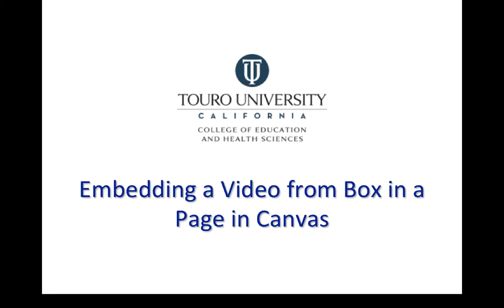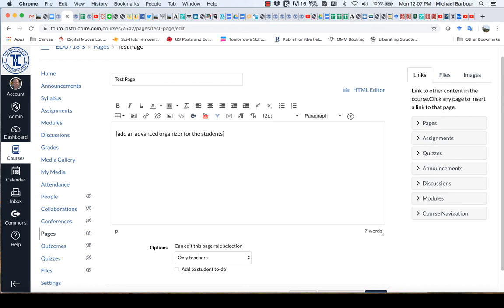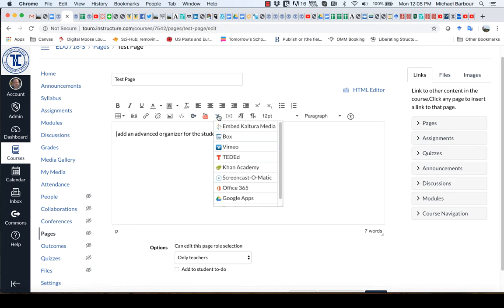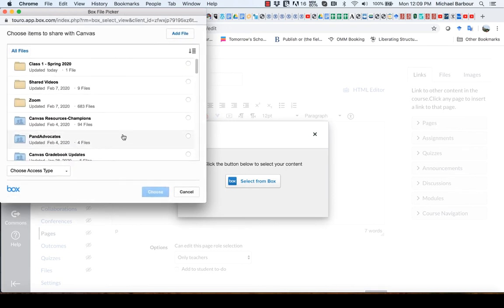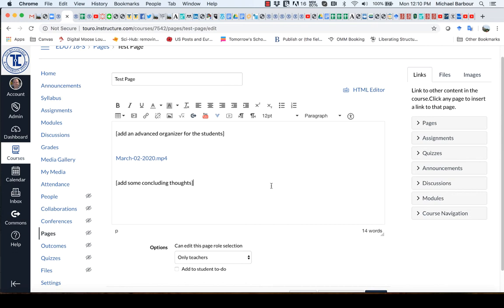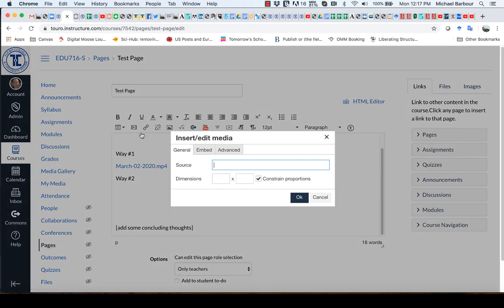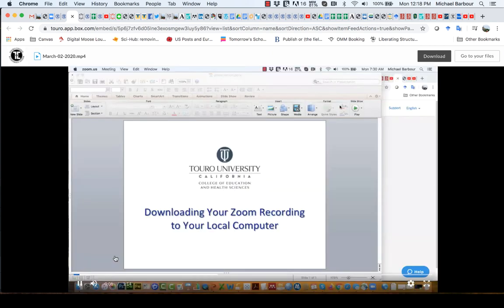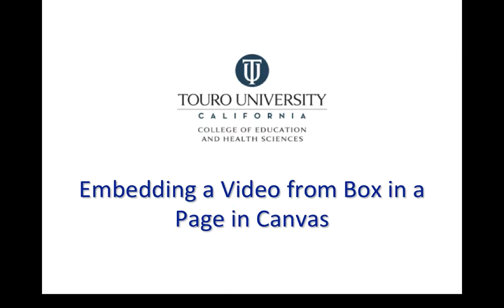TUC CEHS: Box/Canvas - How do I insert or embed a video from Box into a page in Canvas?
This brief instructional video demonstrates how to insert or embed a video from Box (e.g., a Zoom recording) into a page in Canvas.